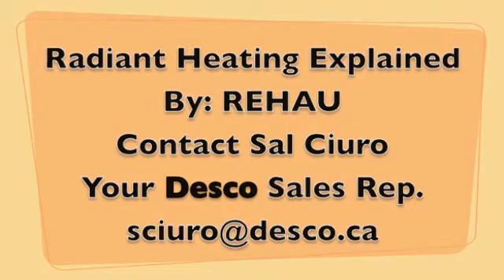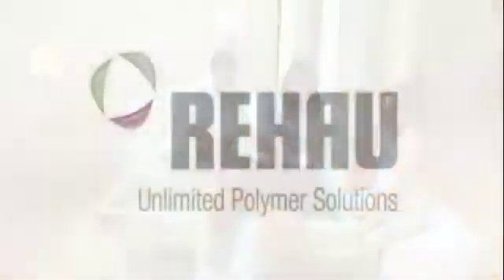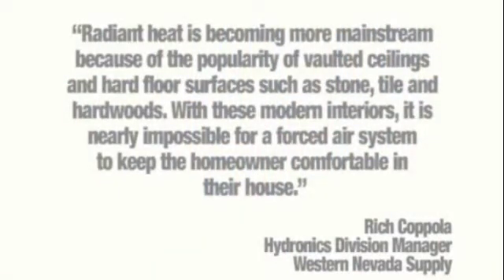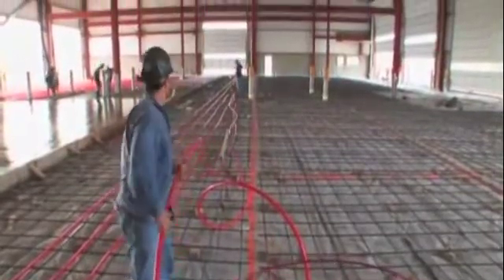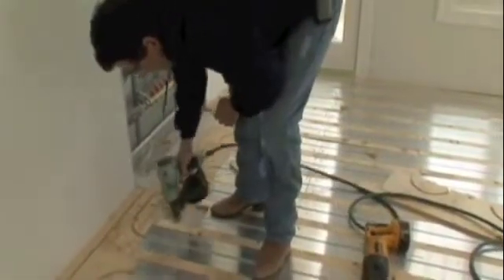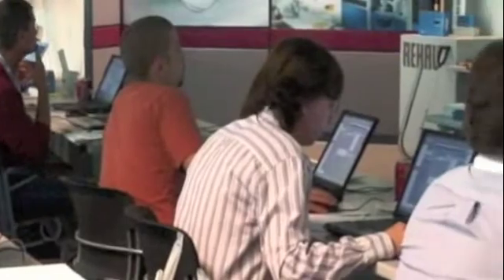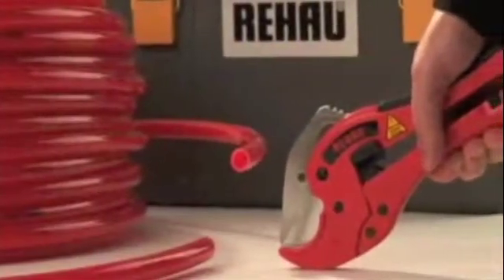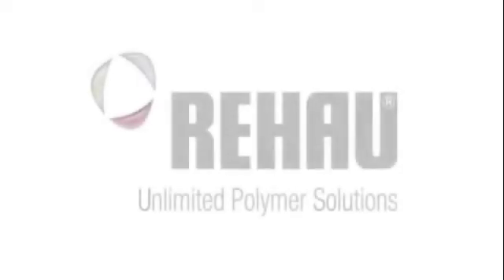Radiant Heat Explained (FAST) How does it work?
A crash course on Radiant Heat "Explained by REHAU", Intro by: Sal Ciuro from Desco Plumbing & Heating Supply.
Sal Ciuro offers a wide range of parts and accessories from many of the top brand names in the plumbing & heating business.

Submit your project quotations to me.
17 Locations to serve you.